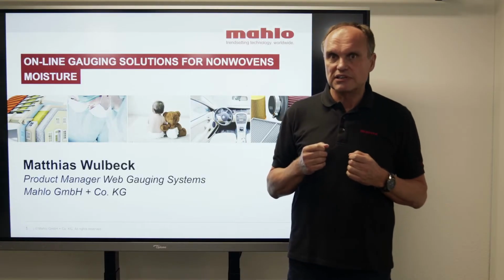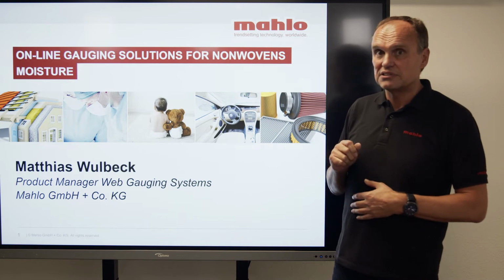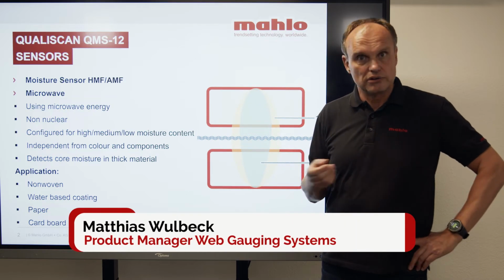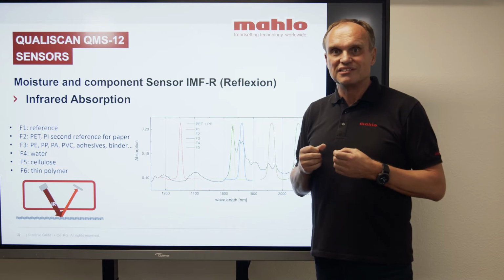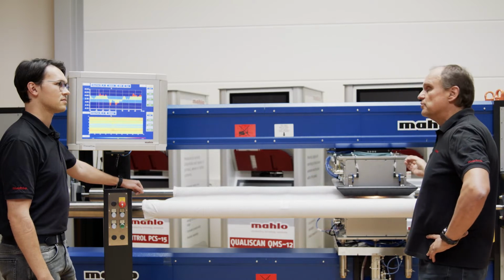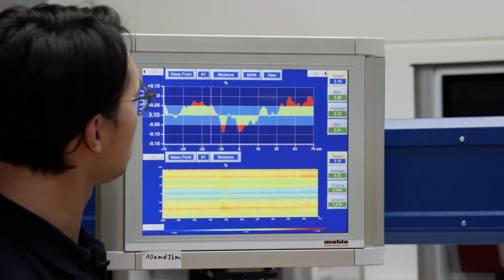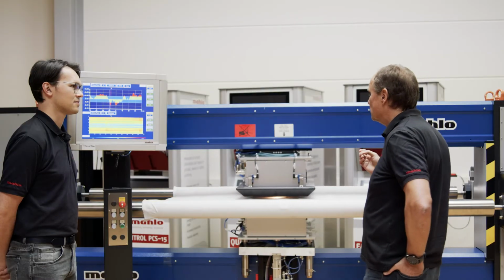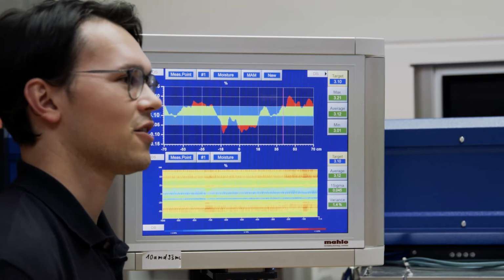Web gauging: mCast Nonwovens production | How to optimise moisture with web gauging systems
Nonwovens are designed specifically for their intended use and must meet exact technical parameters to perform flawlessly at their final destination.
Moisture is one of the decisive factors that define the quality of nonwovens.
We will show you how to optimize your nonwoven production by measuring and controlling the moisture with a nonwoven measuring system.

More details?